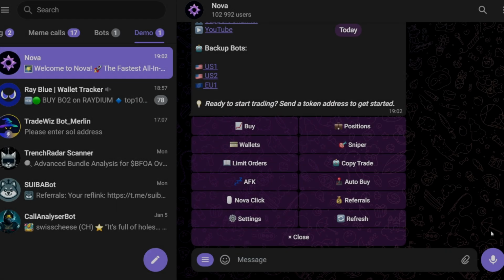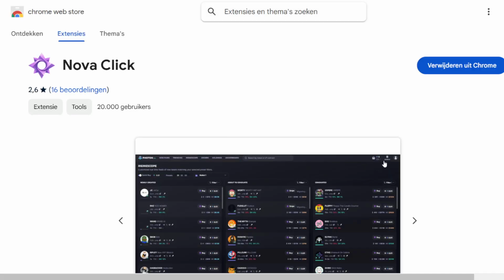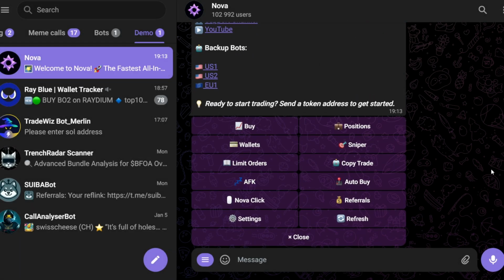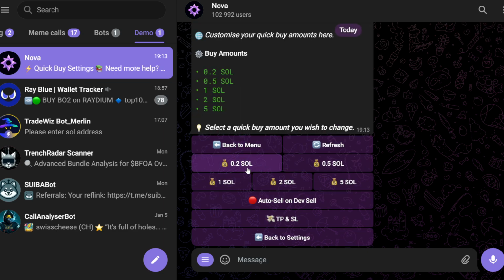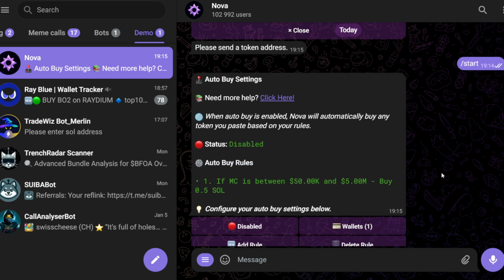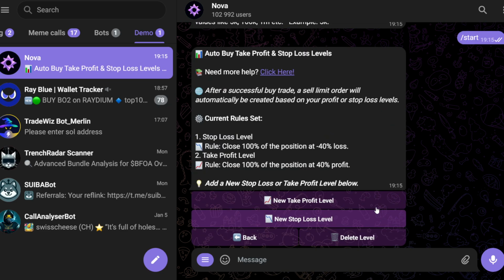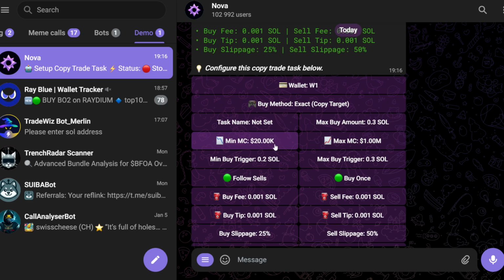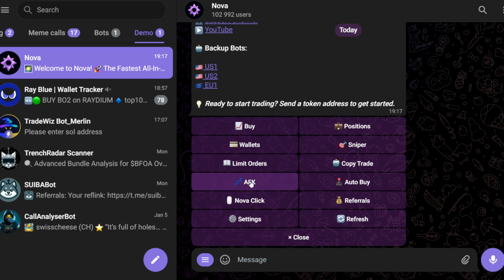NOVA BOT Installation And Best Settings - Make $500/Day With The Fastest Trading Bot EVER!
In this video, I show you how to set up and use Nova Bot, the fastest meme coin Telegram trading bot ever!